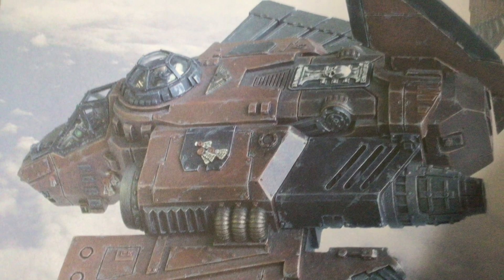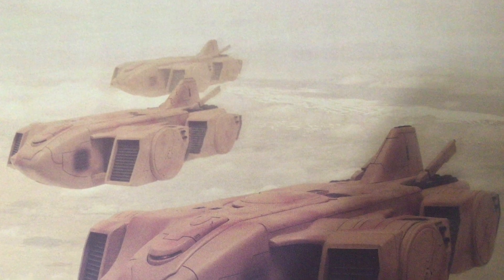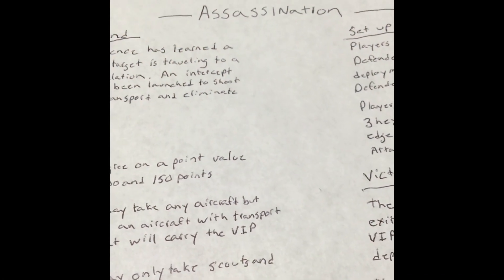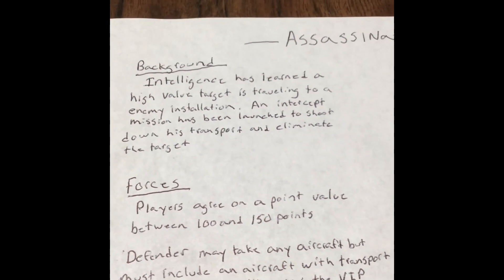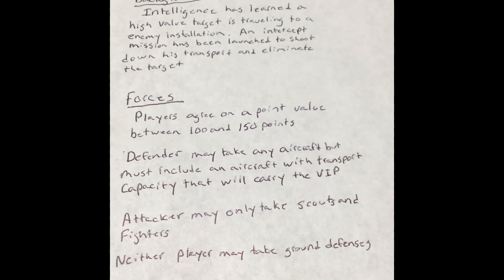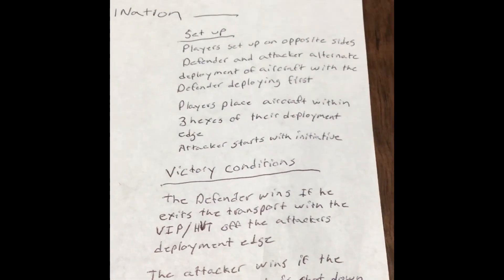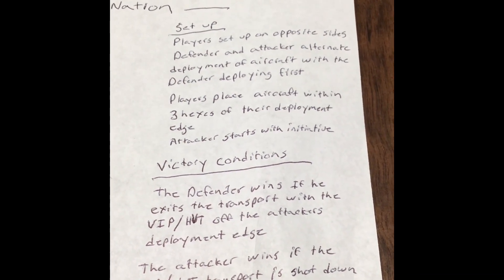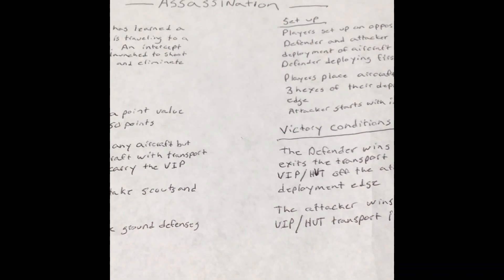Aeronautica Imperialis assassination mission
A assassination mission for games of aeronautica Imperialis set in the warhammer 40k universe.